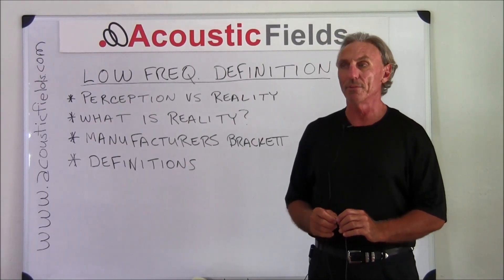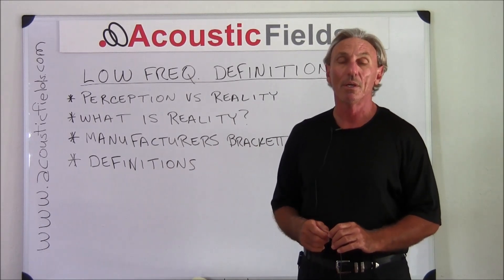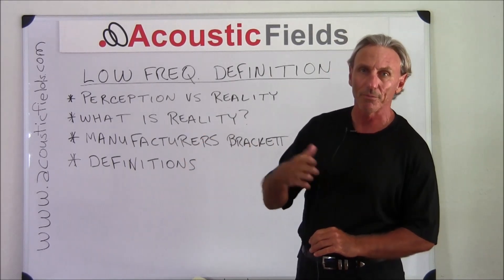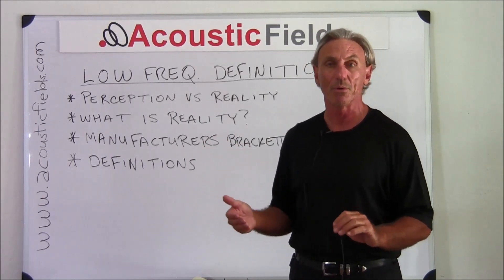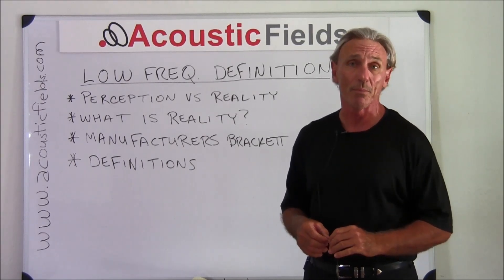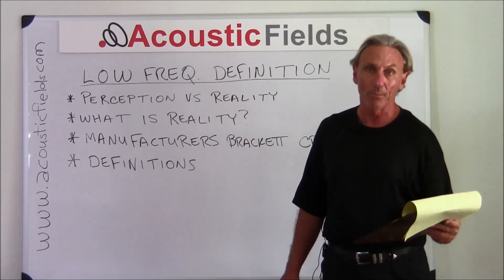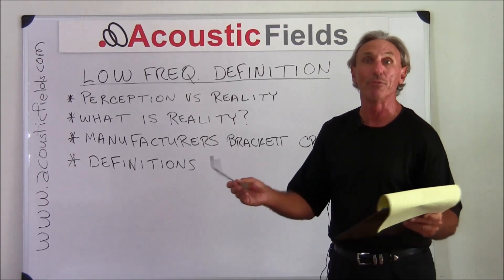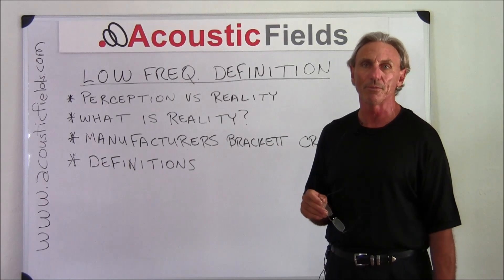Defining Low Frequency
- - Learn more about room acoustics. Sign up for my private room acoustic training videos and ebook There seems to be a heck of a lot of confusion in audio forums as to the definition of low frequency. So in this video I take you through some of the ones I've run into in audio forums and then take you through the range that both we and Walter Stork like to work with.